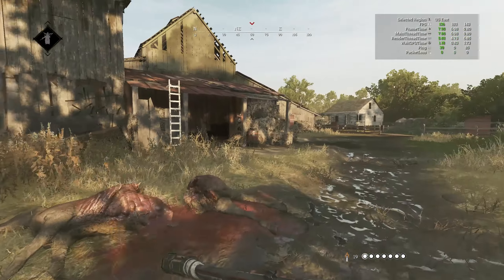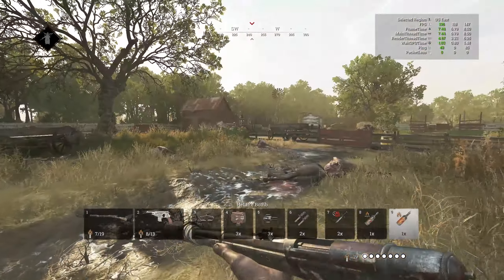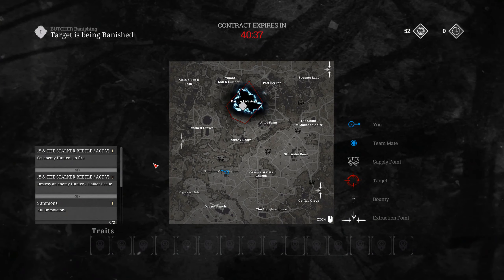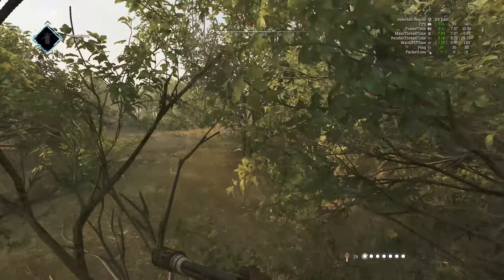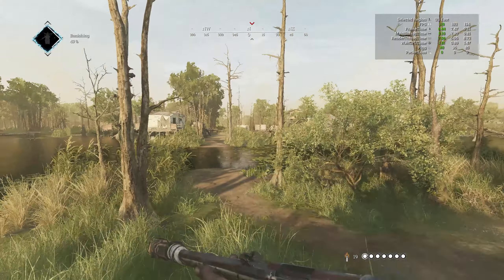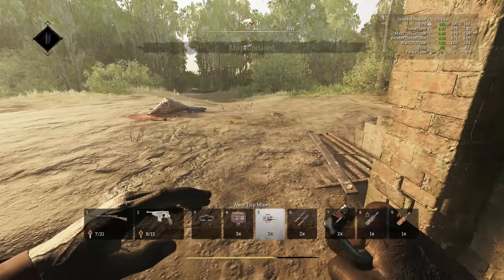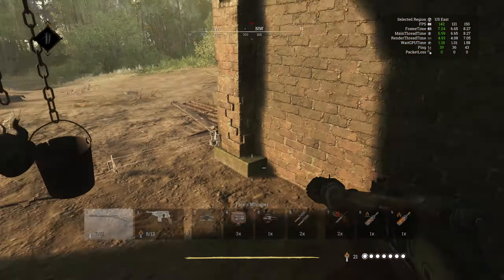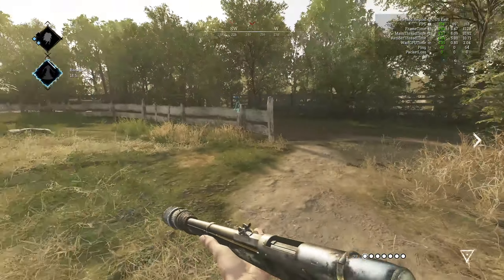Taco's Quick Guide to BOOM Traps - Hunt Showdown - 10/24/22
TacoCabra Televisión – The Good, The Bad, The Queso..
3 Man Teams – Welcome to the world of HUNT SHOWDOWN.

Quick Guide on setting Boom Traps. Enjoy!

-Shoutout to my Teammates - Brian Neil, QKSLVR , Sceb66, and Feastblade